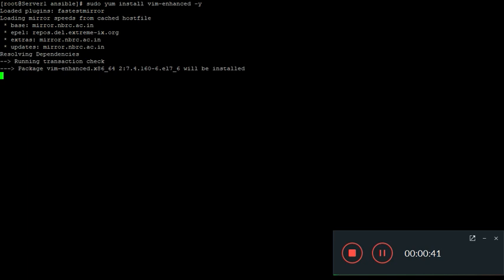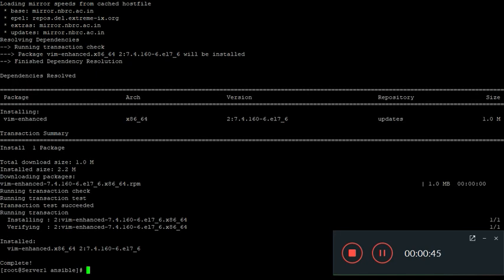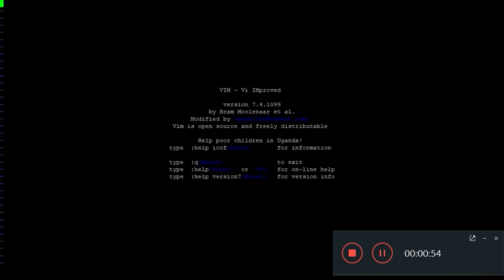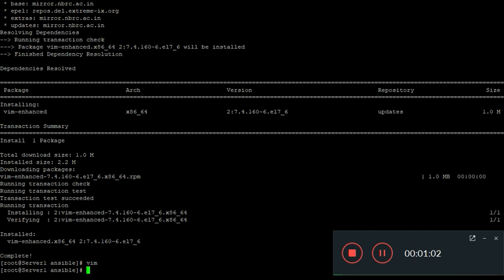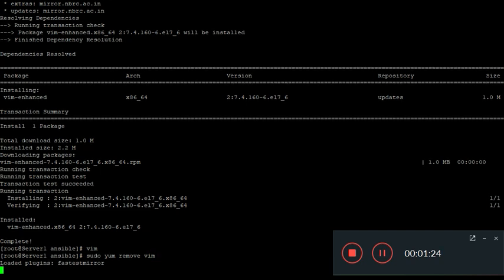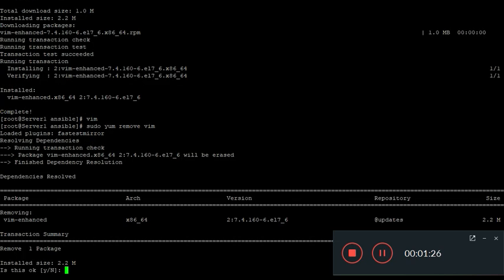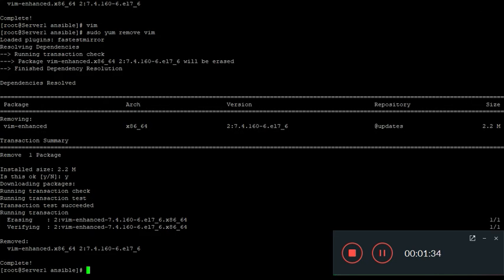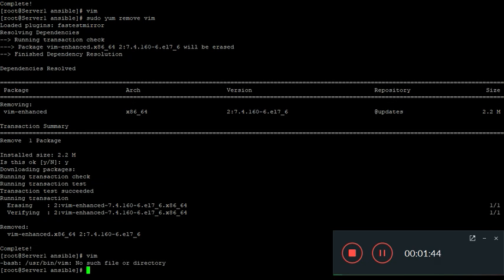Linux tutorial for beginners - Installing and Removing VIM on Cent OS 7 - Step By Step Practicals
Step By Step Practicals